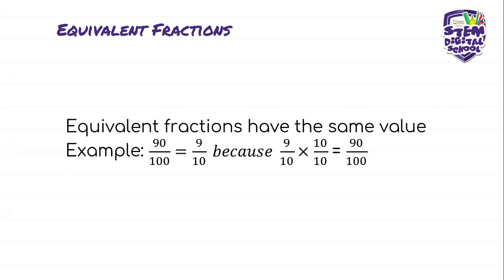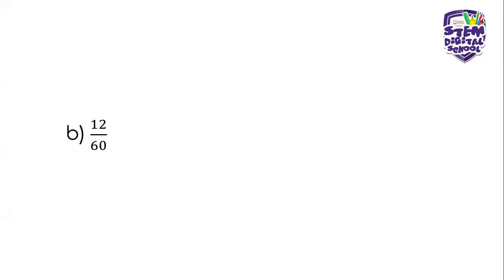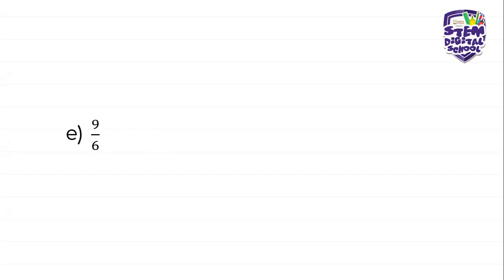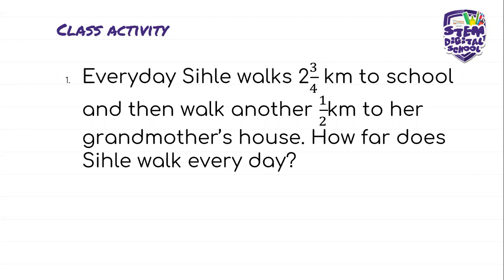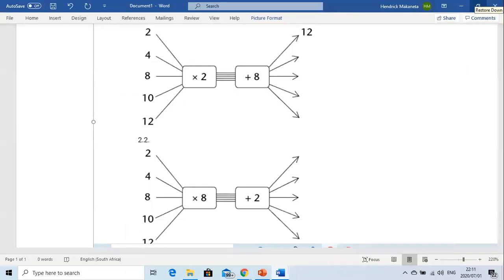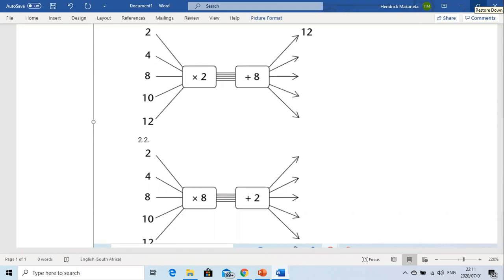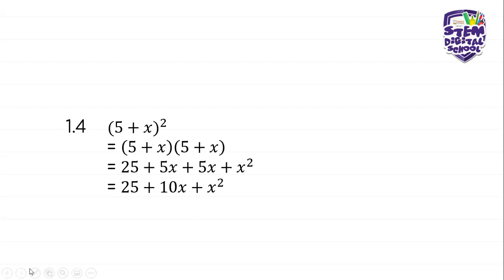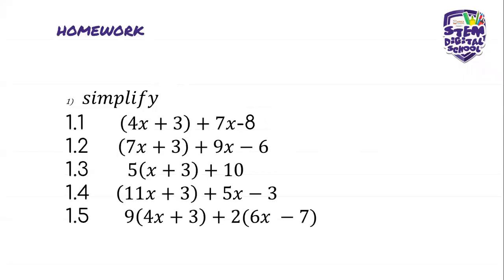Grade 9 - Math | 9 July 2020 | Revision